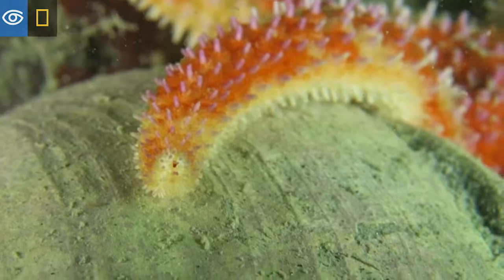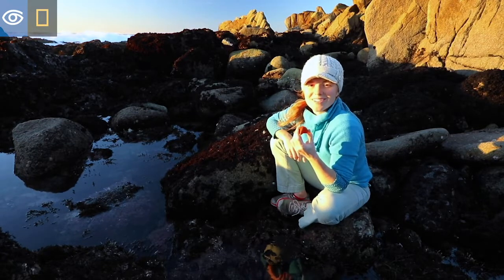Kids' Corner: Sea Stars | Virtual Expeditions | Lindblad Expeditions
Undersea Specialist Tani Peelgrane shares some fun and exciting facts about sea stars.